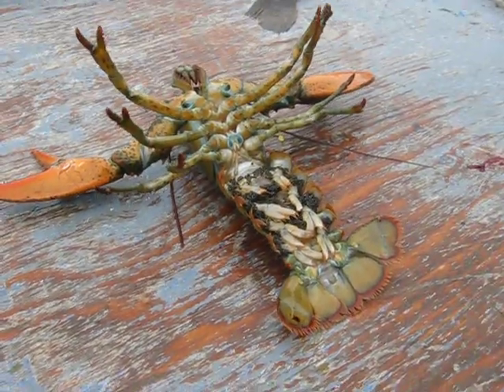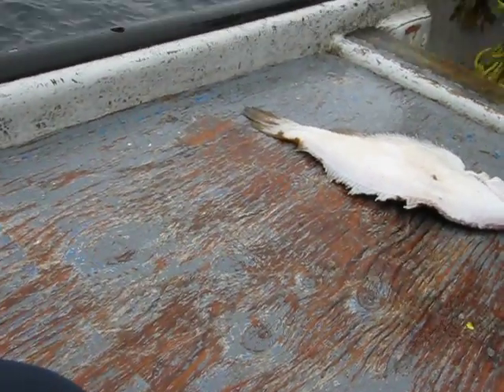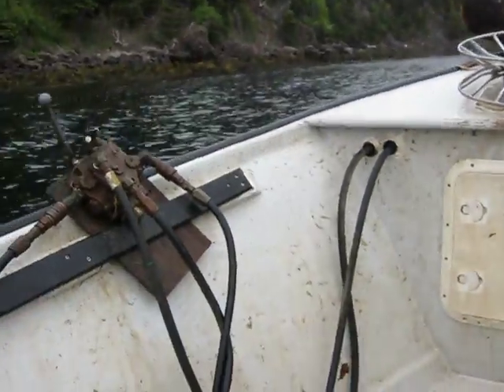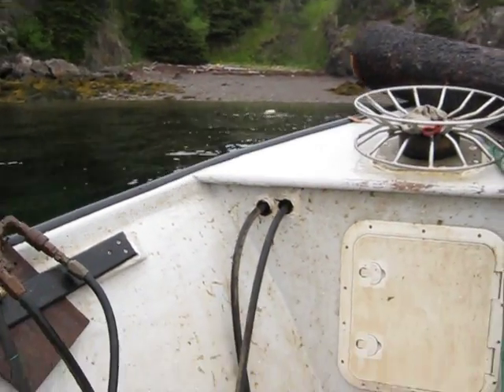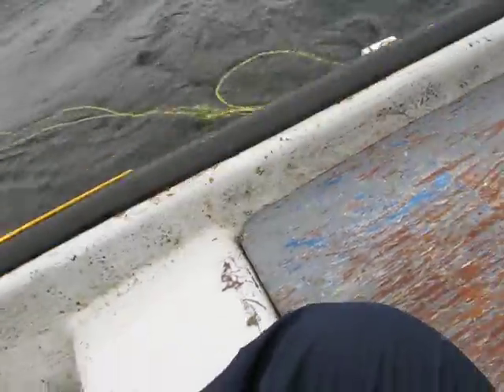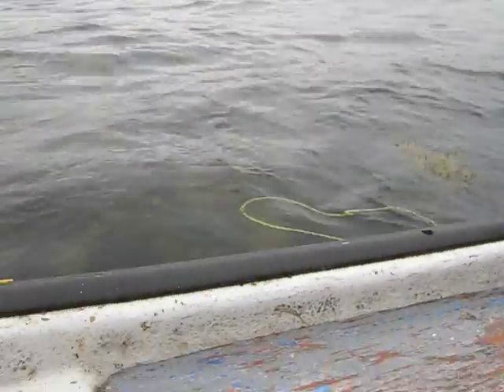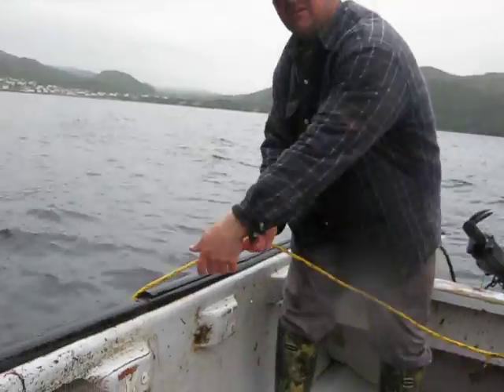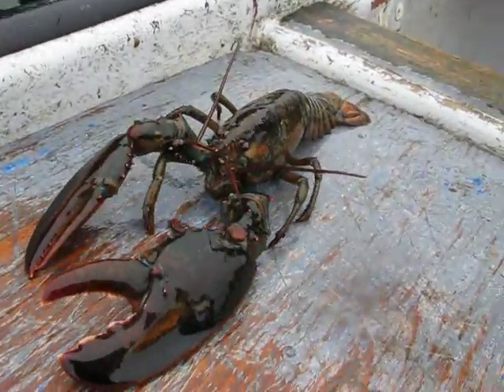My Dad & I Checking Lobster Nets [Part 1/2]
A few days ago I recorded what my dad and I found in our lobster pots in NL. This is the recording on that day.